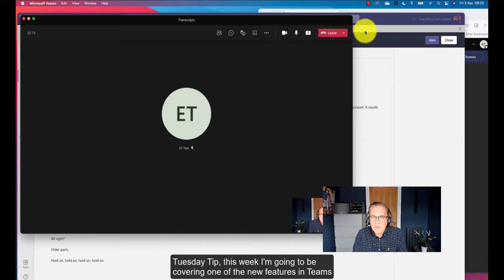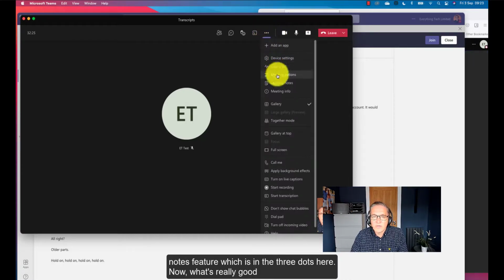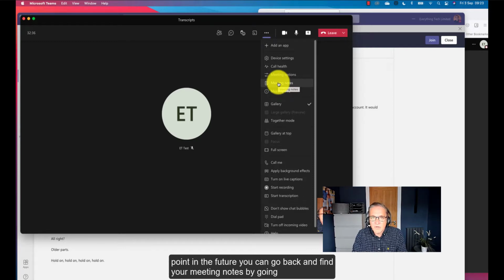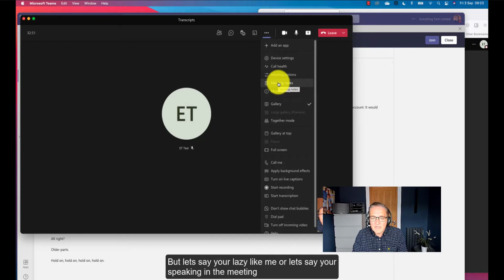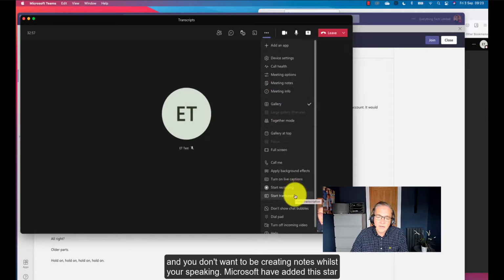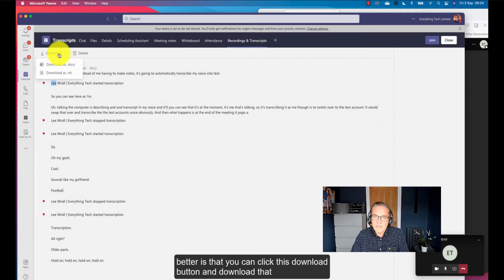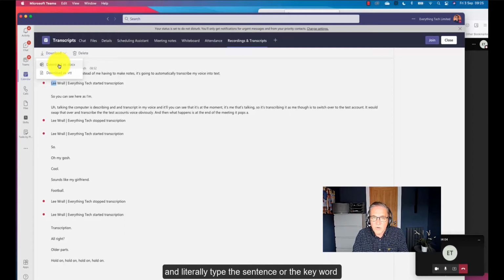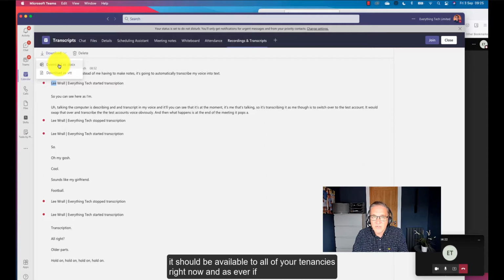Tuesday Tip - Using Transcripts on Microsoft Teams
This week Lee shows us how to use the handy new transcripts feature on Microsoft Teams.